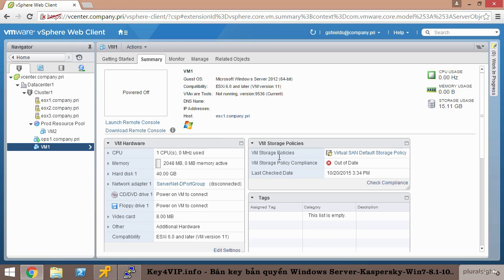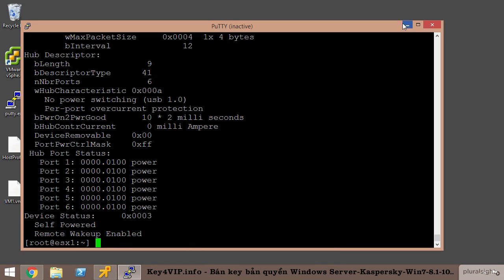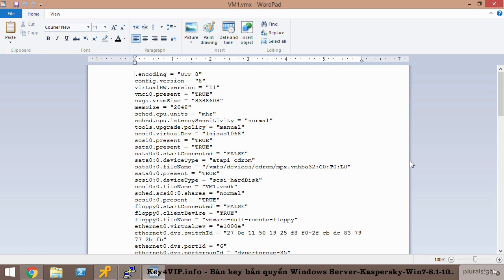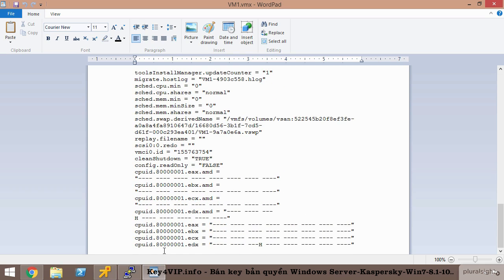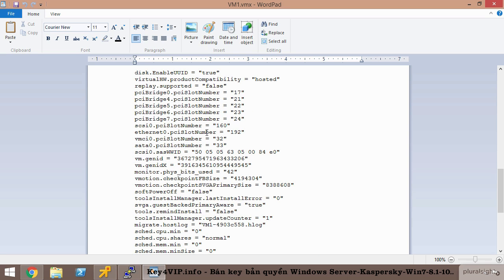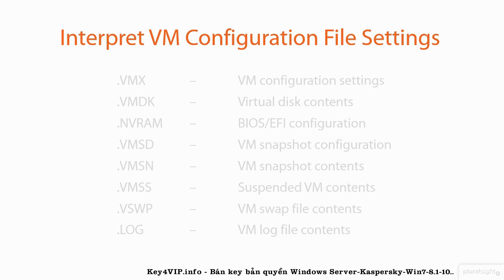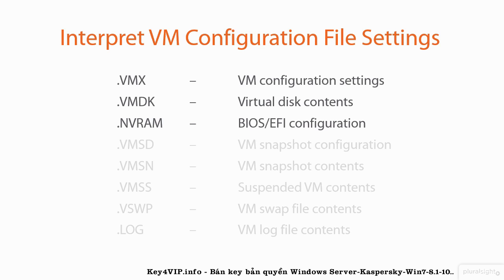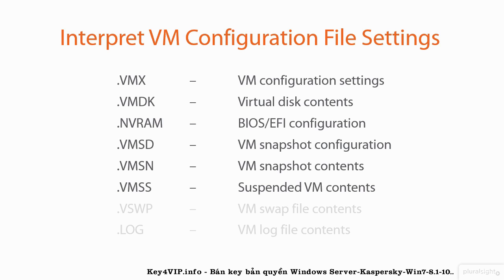Interpret Virtual Machine Configuration File VMX Settings